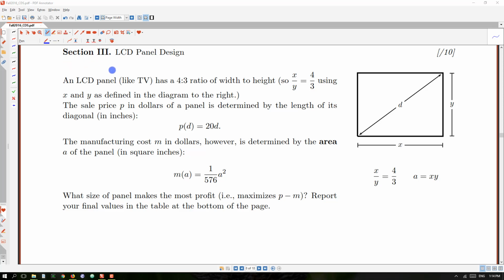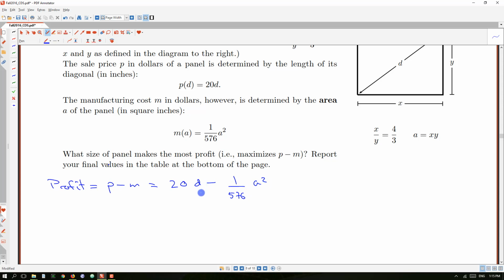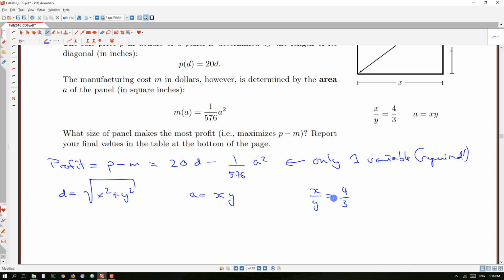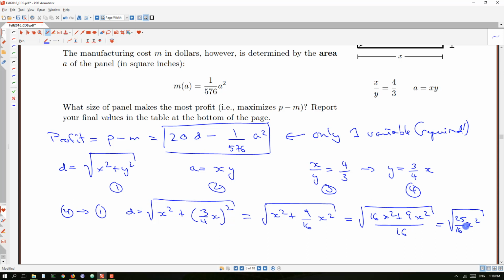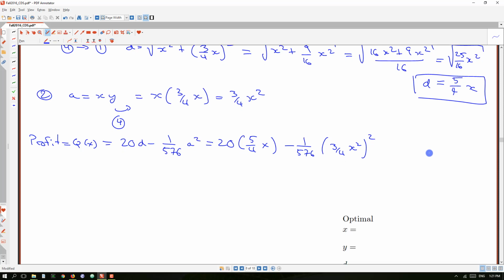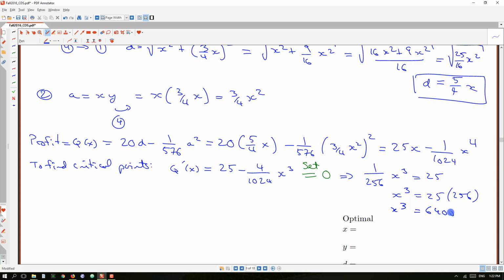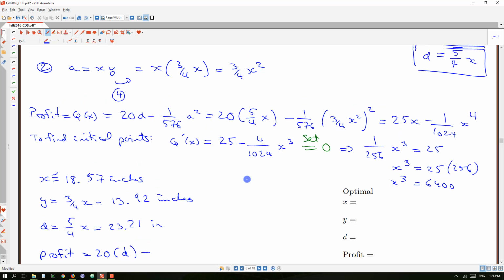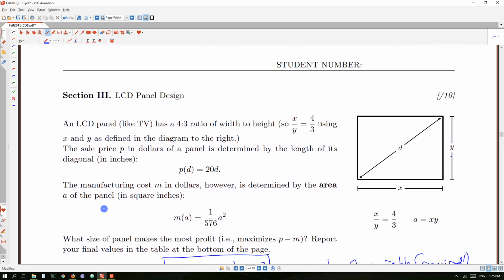MATH 121 CDS Dec 2016 Section 3